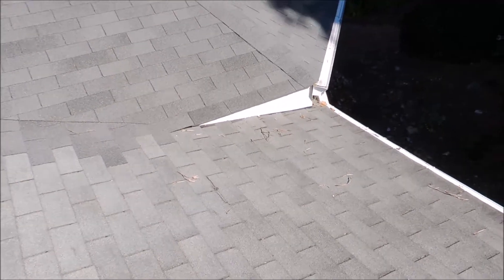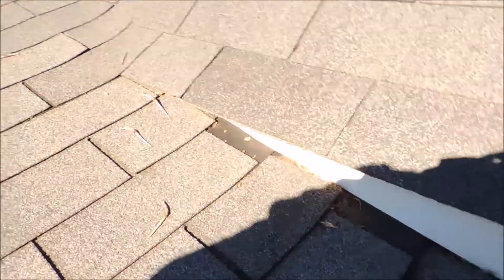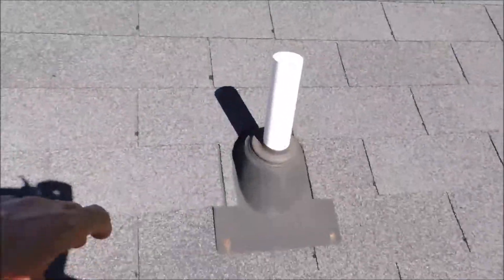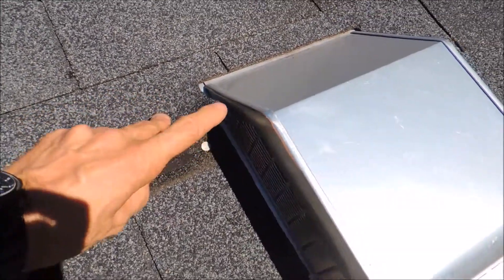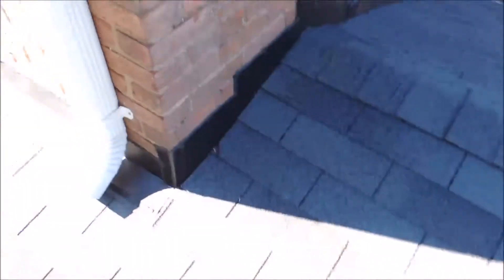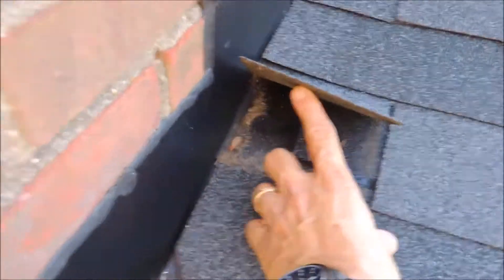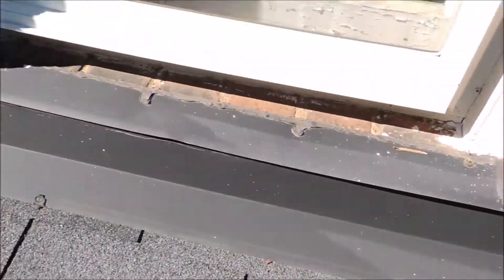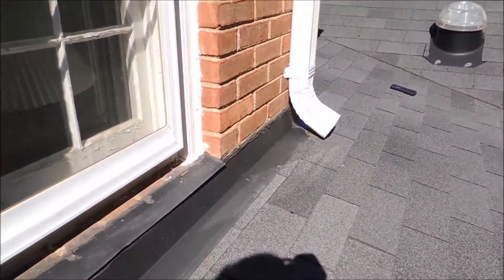Finding the Source of a Roof Leak | Arlington, VA | Roofer911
Roofer911 finds multiple sources that's causing this roof valley to leak.  Each and every source must be correctly repaired the first time or this roof valley will continue to leak.